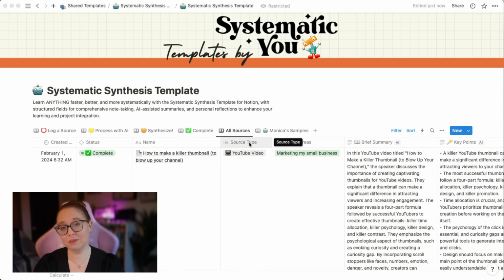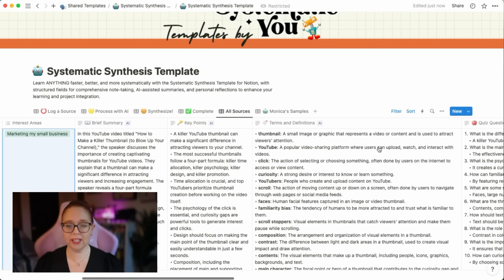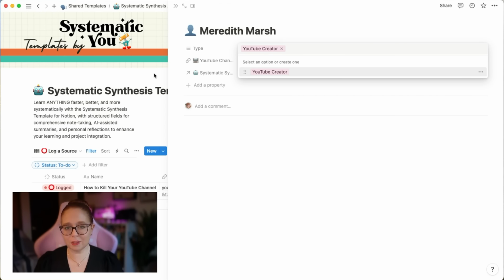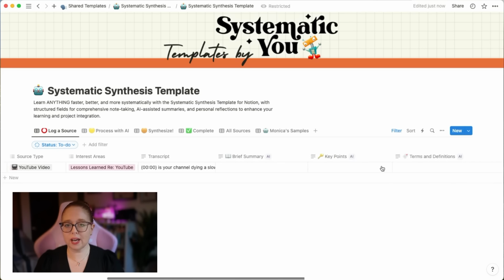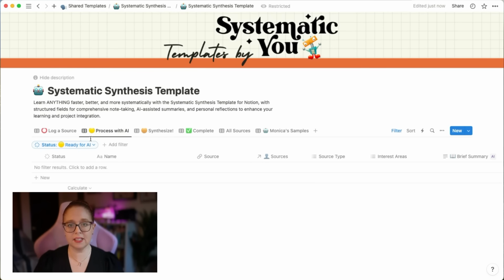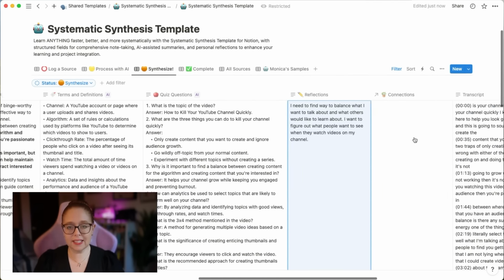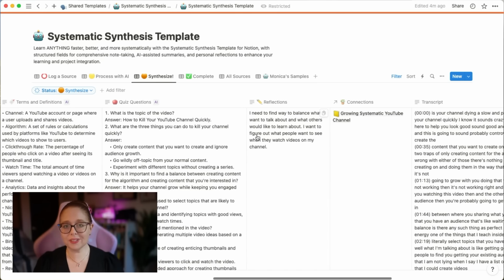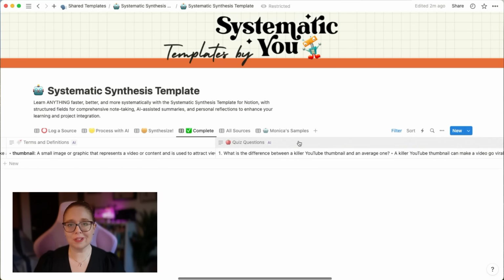Master Information Synthesis with Notion: Harness AI for Smarter Learning!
Welcome to the ultimate guide for transforming your learning experience! In this video, I dive into the powerful world of AI-assisted information synthesis with Notion. No more passive learning—this is about taking control of your knowledge with active, engaging strategies.

With my Systematic Synthesis Notion Template, you’ll learn how to: ✓ Automate summaries of any content you consume
✓ Extract key points, terms, and definitions effortlessly
✓ Generate personalized quiz questions to reinforce your understanding
✓ Reflect on your learning and link knowledge to real-life projects and goals

This template isn't just for organizing study notes; it’s about elevating your learning and productivity to new heights. Whether you’re a student, professional, or lifelong learner, this step-by-step walkthrough will show you how to leverage Notion’s AI features to make learning an interactive and impactful journey.
👉 Ready to revolutionize how you synthesize information?

This is your chance to turn information into actionable knowledge—grab your template today and transform the way you learn and work!

➕ Want help building backend systems that actually work for your brain?

✅ Start with my Systems Audit — it’s a self-paced diagnostic that helps you identify what’s slowing you down and gives you a 30-day custom plan to fix it.

💬 Or if you want 1:1 support with your Notion setup, check out this page to book a session with me

You don’t have to figure this out alone. I’m here to help.